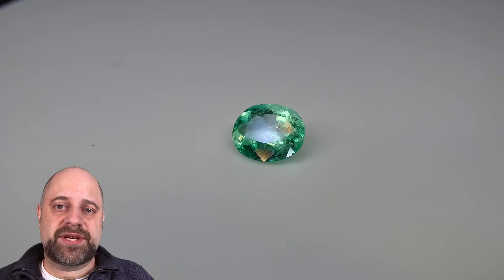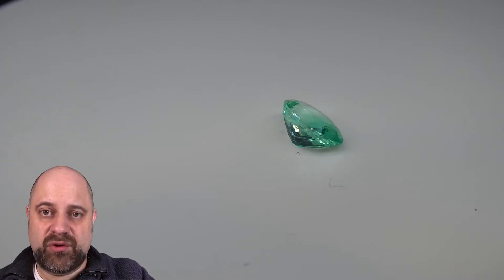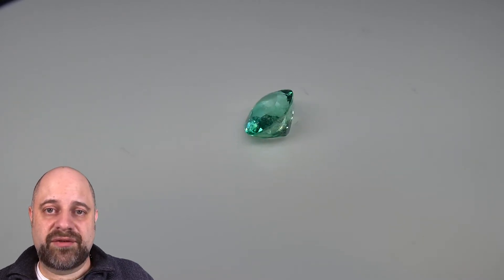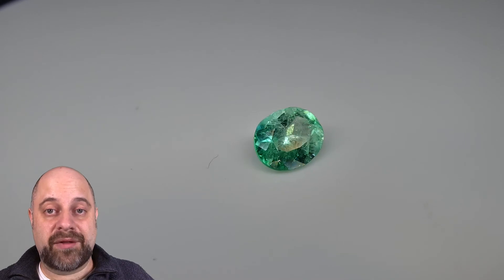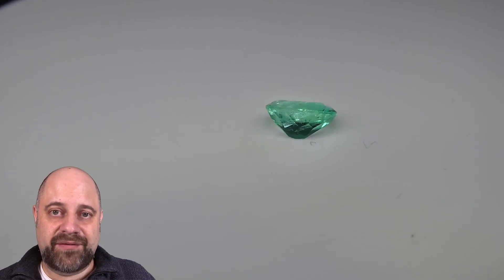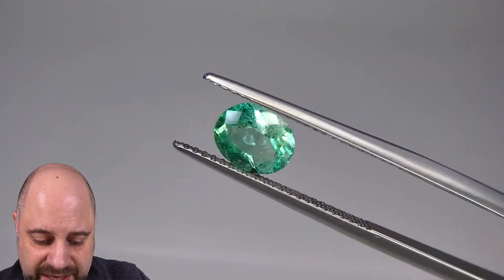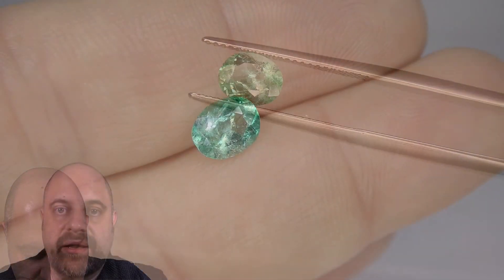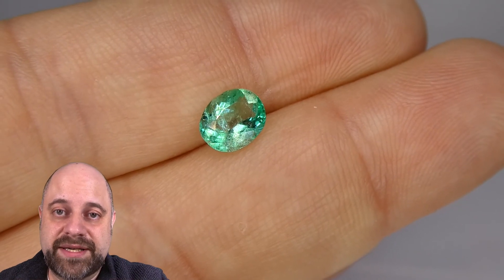SOLD - 0.88 ct Oval Emerald Colombian - E3112